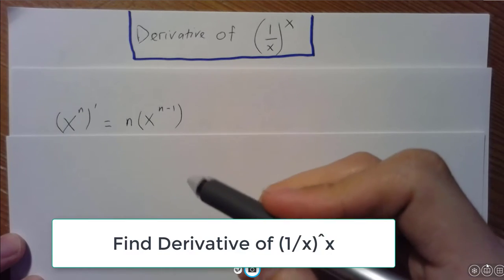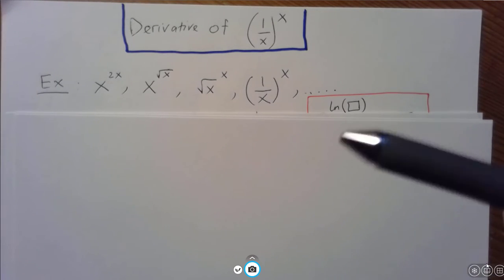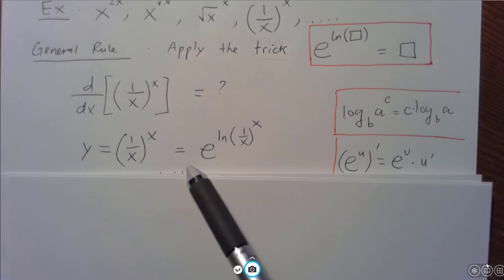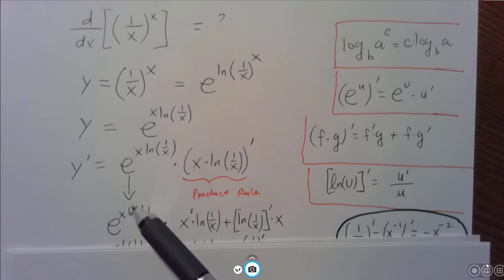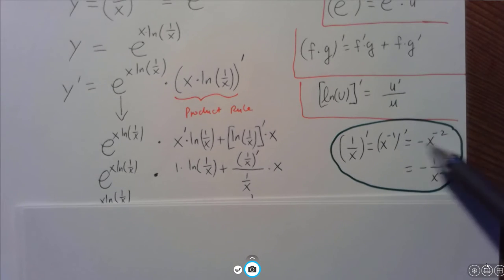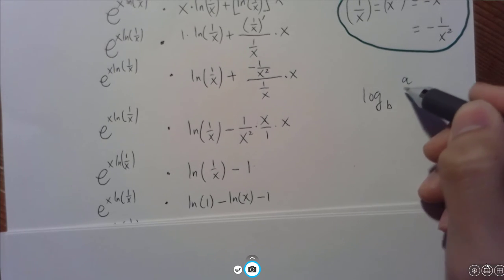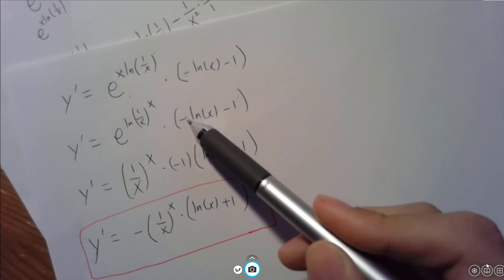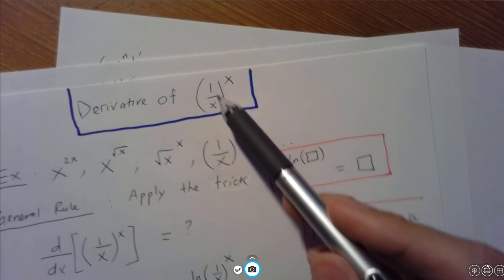Derivative of (1/x)^x